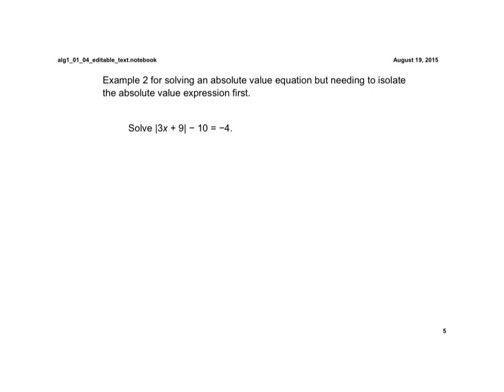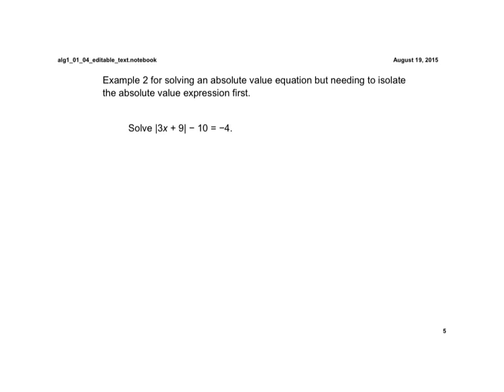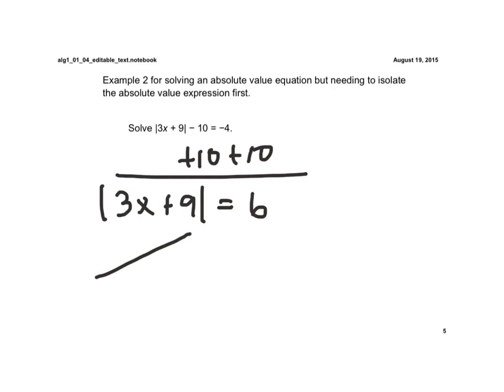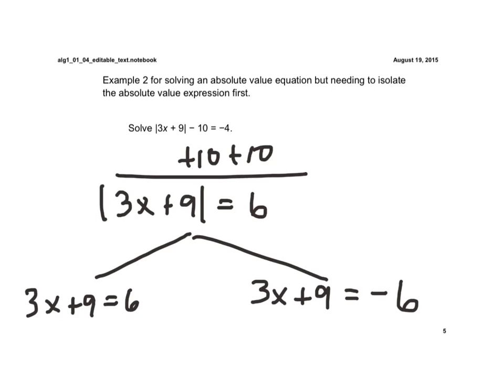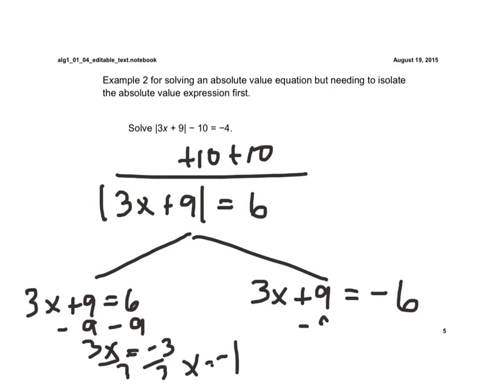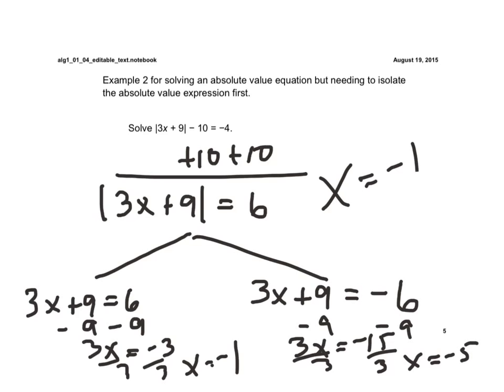Lesson 1.4 Solve absolute equations by isolating the variable